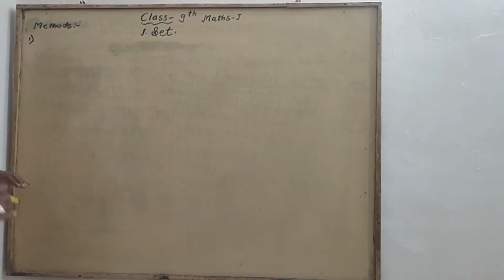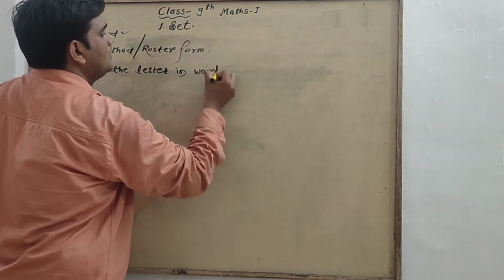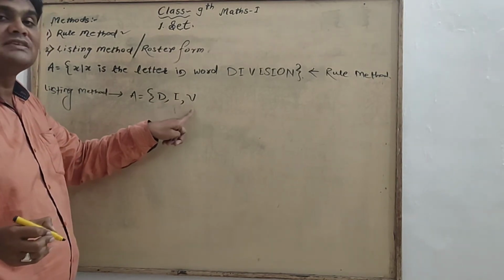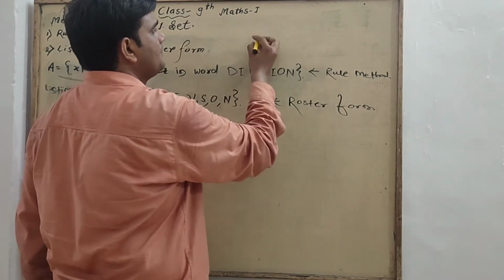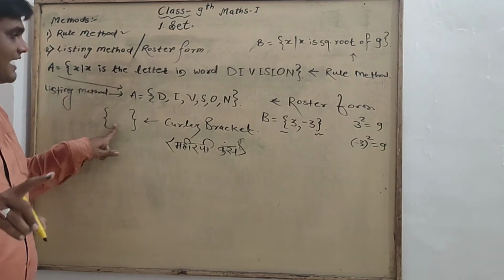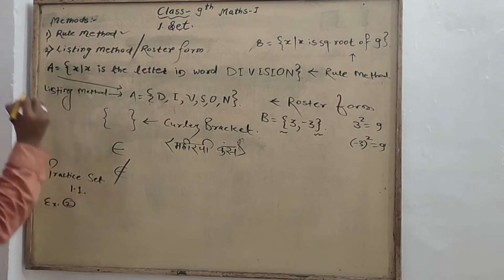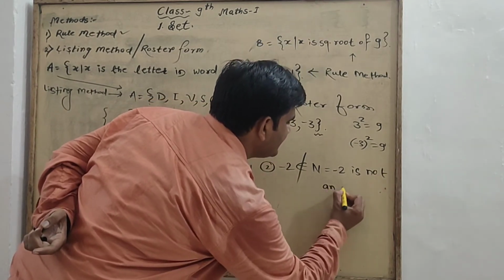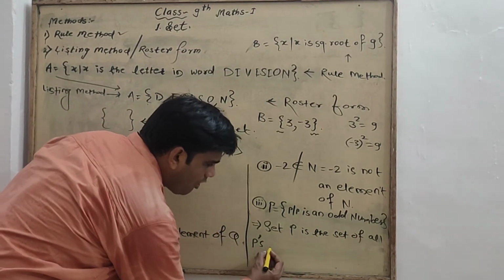Class 9 th subject - Maths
1.Set (Methods of Writing Sets)